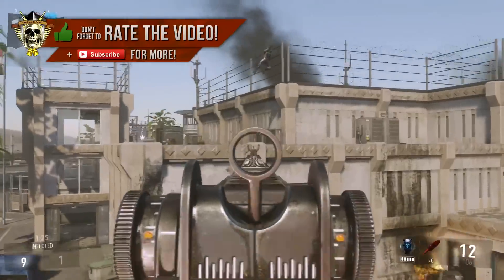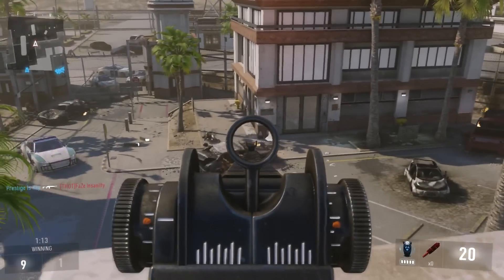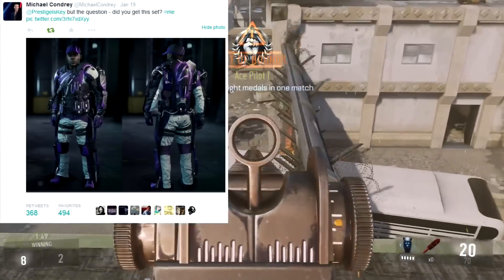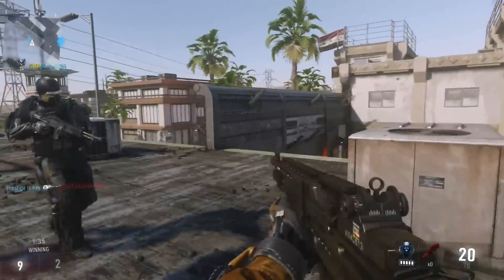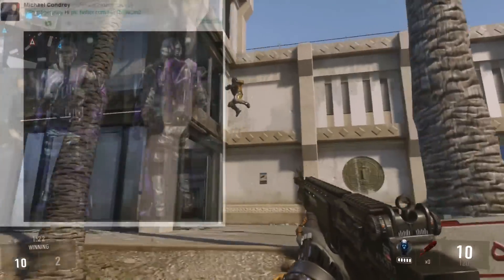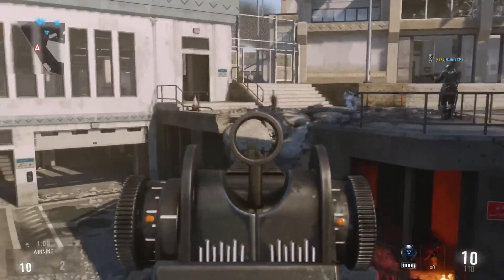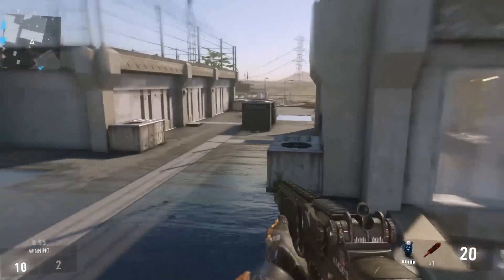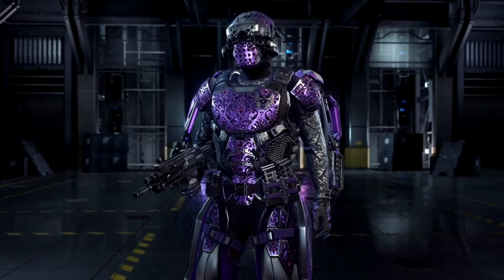Advanced Warfare: "ROYALTY GEAR" HYPE!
We've had the chance to see 3 different types of "Royalty" loadouts but do any of them actually exist in Advanced Warfare? Maybe they are just SUPER rare and we have a 1 in 10,000 chance of actually earning just a piece! I think that it would be the best to earn a complete outfit through daily challenges or even with log-in's everyday to show that you are and active player. Just a few Ideas I wanted to pass down to all of you! Let me know which loadout is your favorite and if you would like to have one down below in the comment section!

Checkout some ELITE variations of weapons!